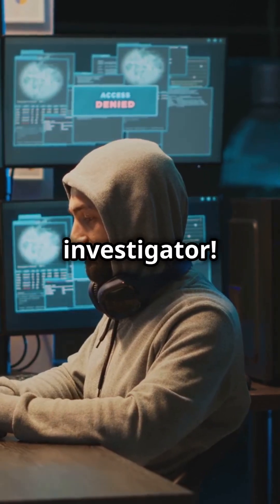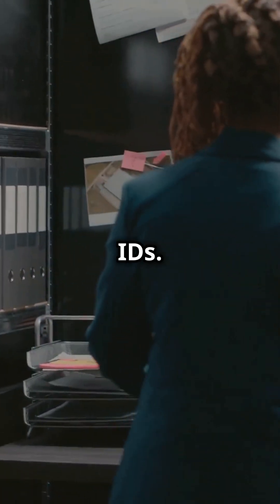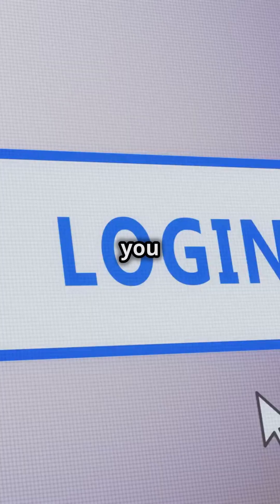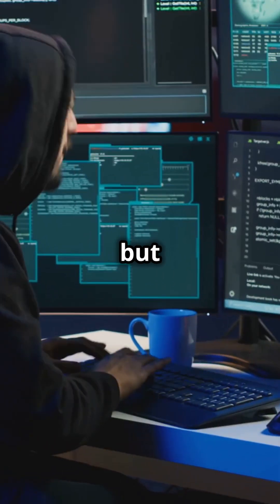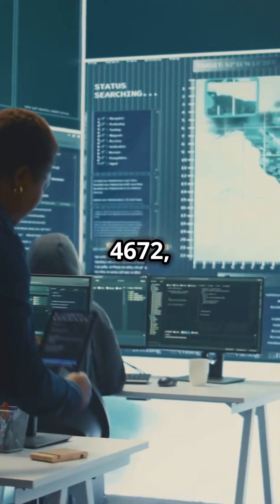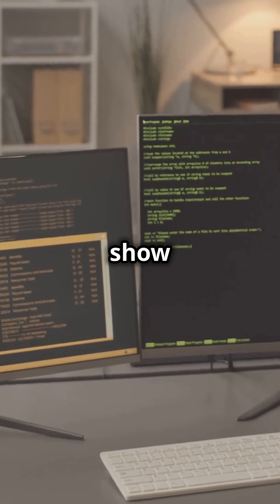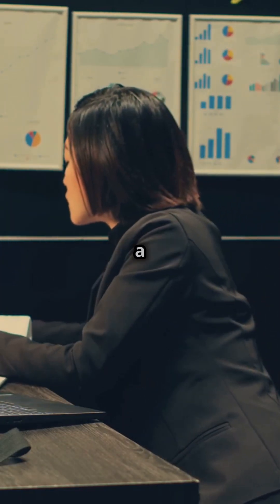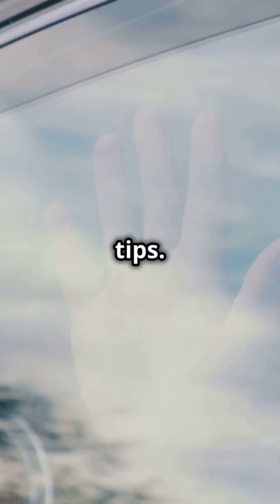Windows Event Logs - Tracking Account Log On and Off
Unlock the secrets of Windows Event IDs in digital forensics with our latest video, learn how to track account usage by analyzing critical events like successful and failed logons. We delve into Event IDs 4624, 4625, 4634, and more, demonstrating how to piece together account activities and identify potential threats. Discover the importance of cross-referencing events for a comprehensive understanding of user sessions and ensuring security against compromised accounts. Perfect for investigators looking to enhance their skills, this tutorial is packed with practical tips you won’t want to miss!